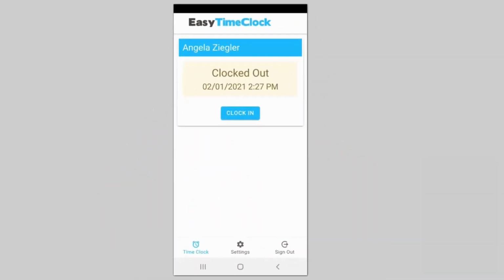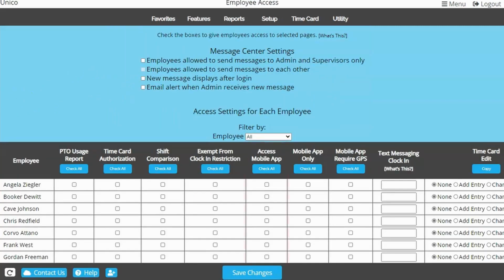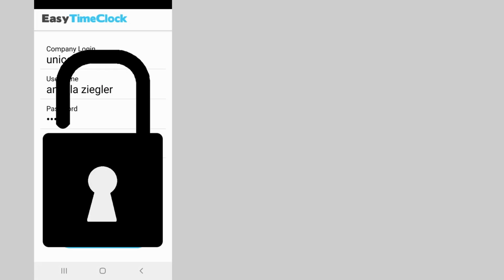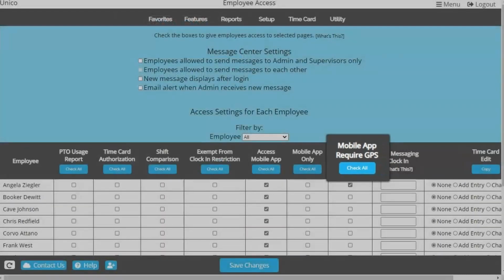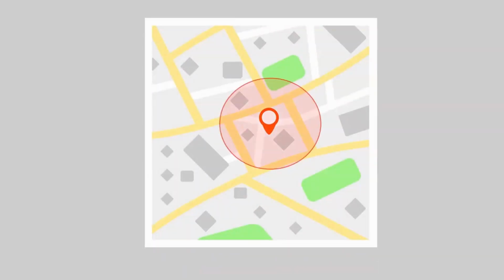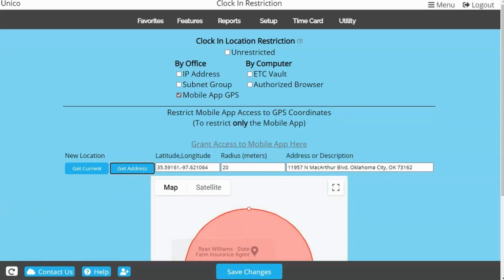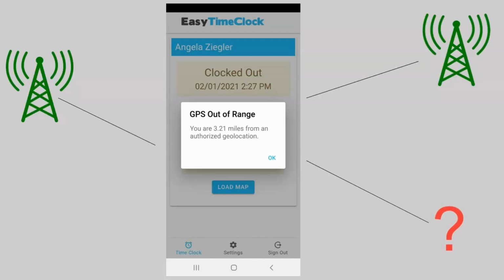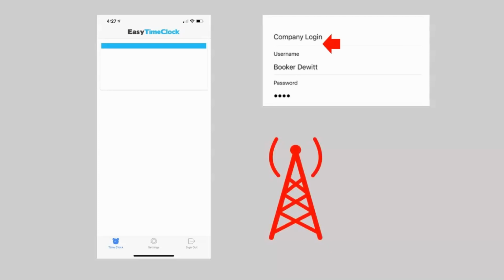ETC Mobile App (V-6)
The ETC Mobile App is a clocking tool for employees that can track and limit by GPS. Access can be granted in the Access page, under Setup.
00:00 Intro
00:49 Grant Access
01:32 GPS Tracking
02:46 GPS Restrict
03:58 Troubleshooting